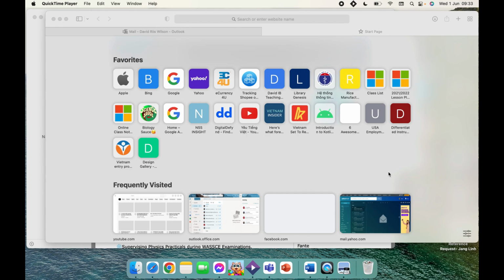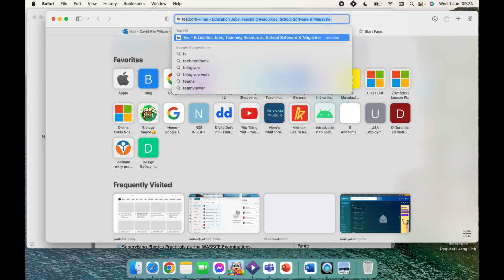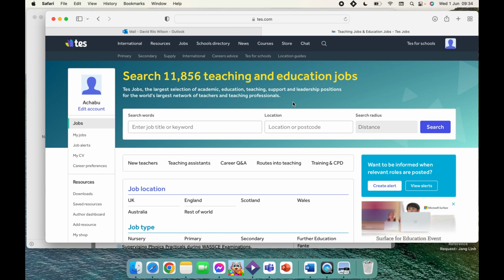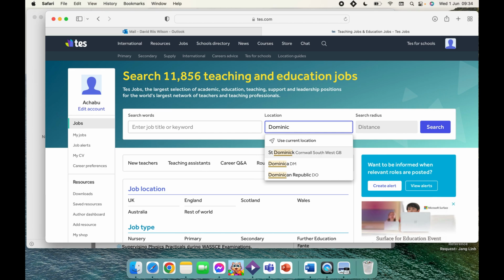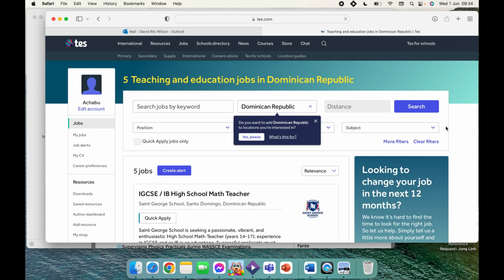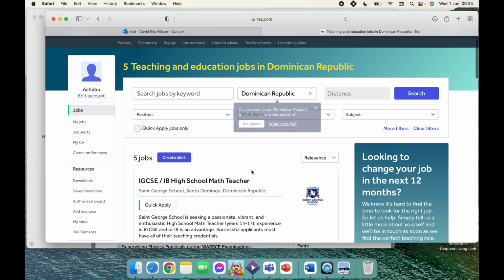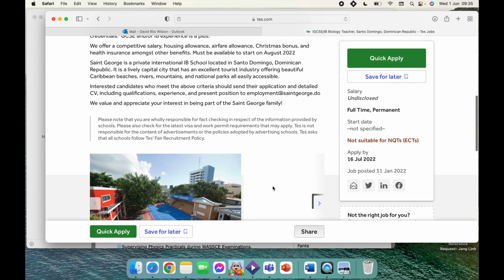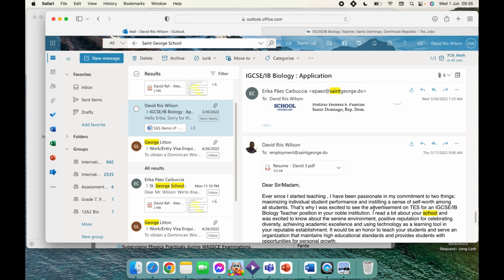How I got a Teaching Job in the Dominican Republic || PART I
So, I got a job in the Dominican Republic and in this video, I show you how I applied for the job, some of the recruitment process and give advice on some good practices in teaching job applications.

This is Part 1 of a series. In the second part, I'll talk about how I walked the admission team through a lesson they asked me to prepare. I hope you find this useful.